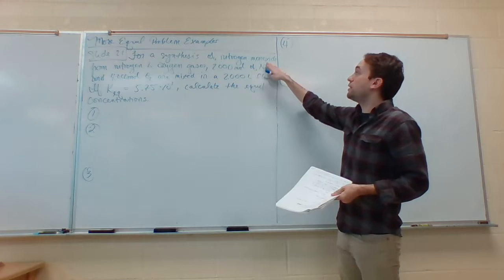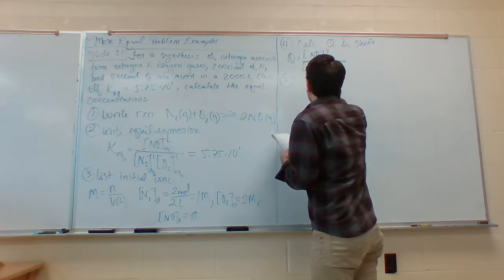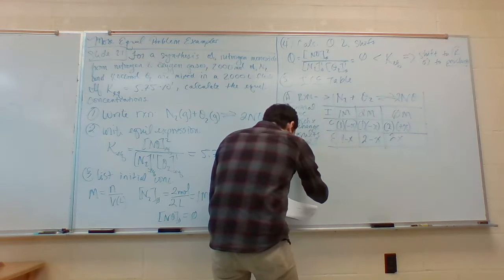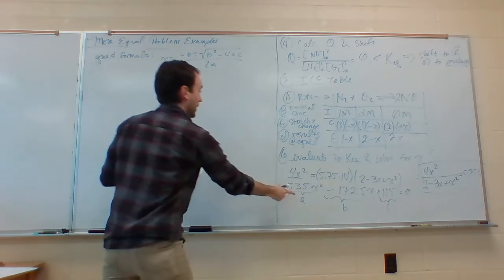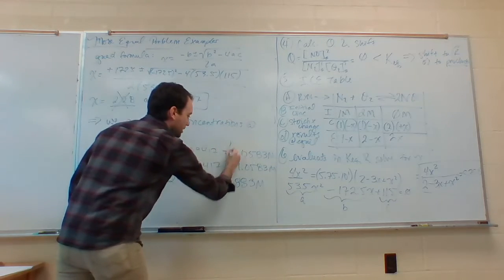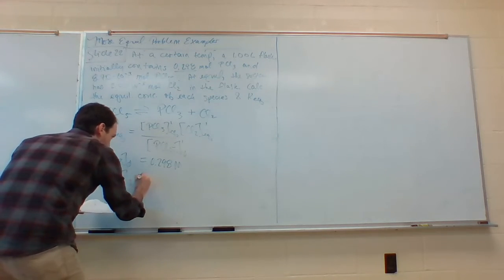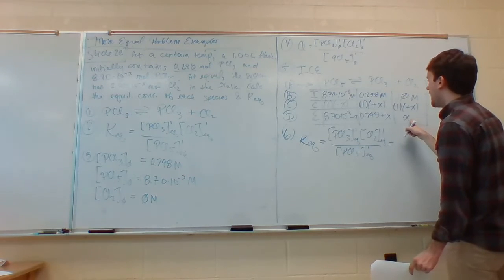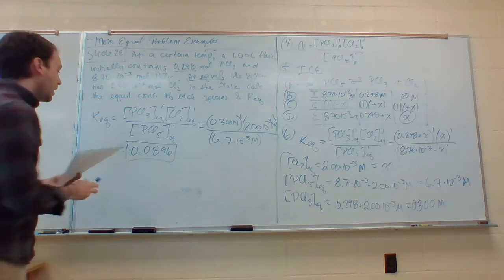Equilibrium (ICE) Problem Examples Ch 13 Part 5